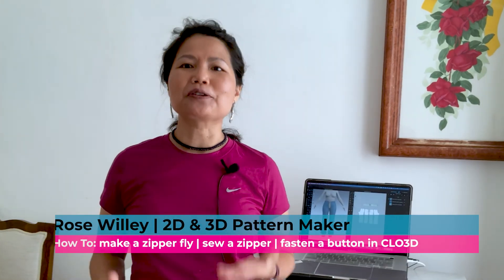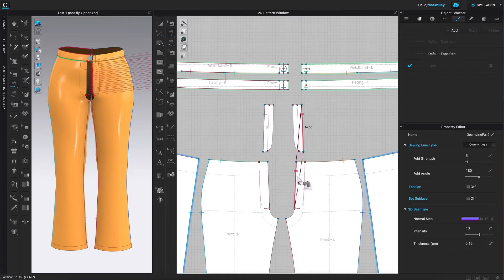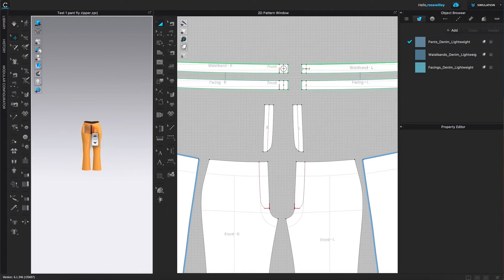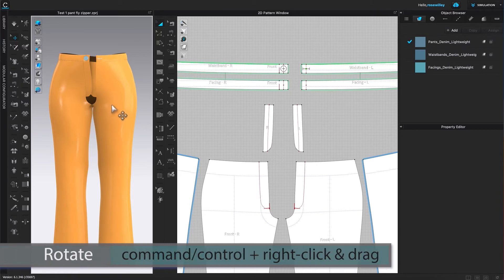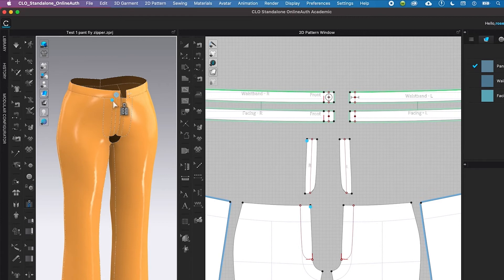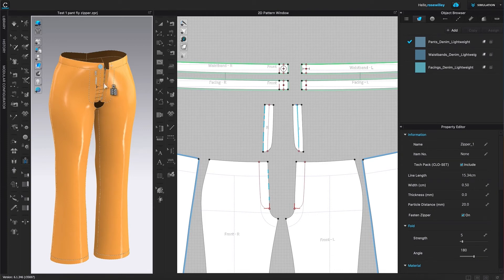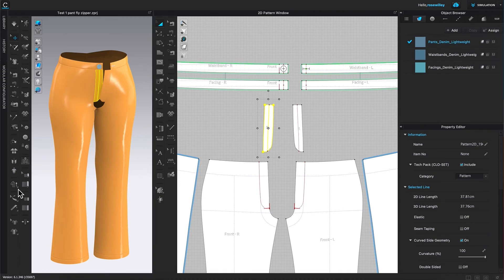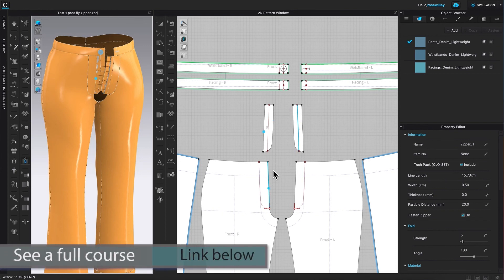How to Sew a Front Zipper with Fly in CLO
Part 3 - 8: This is a step-by-step on How to make the Front zipper fly and Sew that front zipper with fly in CLO3D from start to finish. These include: creating 2 front zipper flies, sewing a zipper, and finally, fasten a button all done in clo3d. See a full script ink

As well as via Etsy.com please follow this Etsy

Essential Electronic Gears:
Apple MacBook Pro (16-inch, 16GB RAM, 512GB Storage
Acer Predator Helios 300 PH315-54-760S Gaming Laptop | Intel i7

Our Favorite Sewing Items:
Fabrics:
Floral knit fabric for shirt/skirt/sress
100% Cotton | Holiday, Winter and Christmas Fabric

Timestamps:
00:00 How to Create Front Zipper Fly and Sew a Front Zipper in CLO3D
00:18 How to create front zipper fly in CLO3D
03:53 How to Arrange zipper flies and create notches in CLO3D
11:05 How to sew a front zipper in CLO3D
17:03 How to fold and flip a front zipper fly in CLO3D
19:03 How to sew and adjust zipper flies in CLO3D
24:17 How to improve and modify a zipper in CLO3D
31:38 How to apply topstitch on a zipper fly in CLO3D
34:57 How to fasten a button in CLO3D